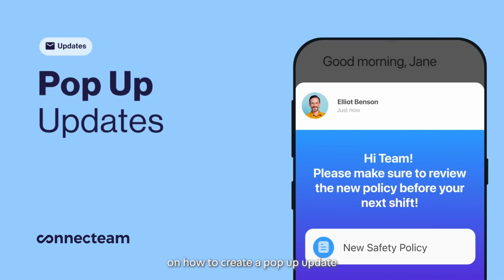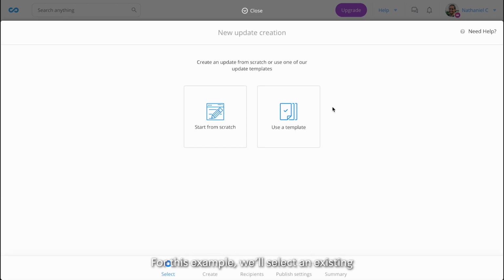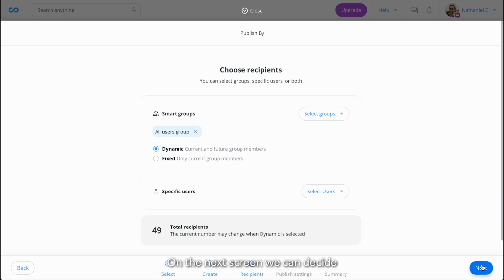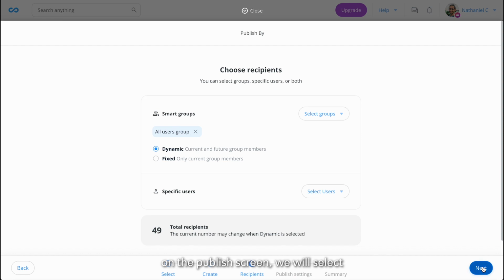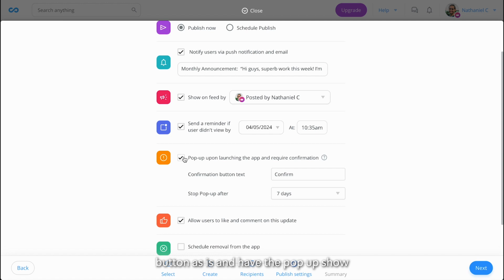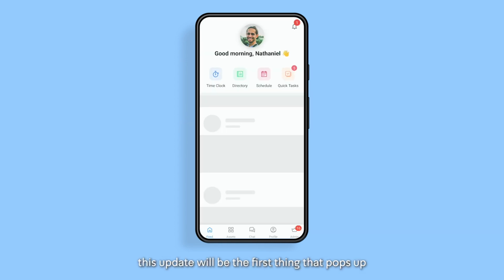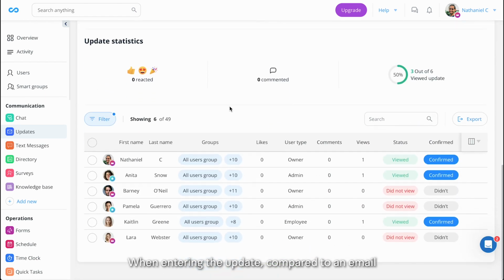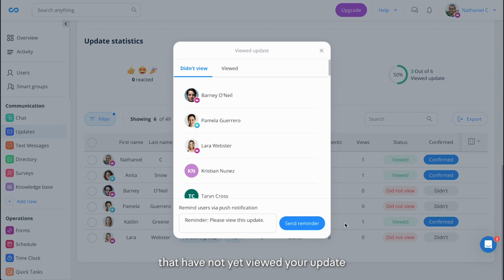Connecteam | Updates | Pop Up Updates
Updates are a great way to engage with and communicate with your employees. Quickly share with them any news or important information by posting to the company feed, even while on the go. In this tutorial, we will help you create pop-up updates. These updates ensure you get confirmation from employees that they took a look at the update.